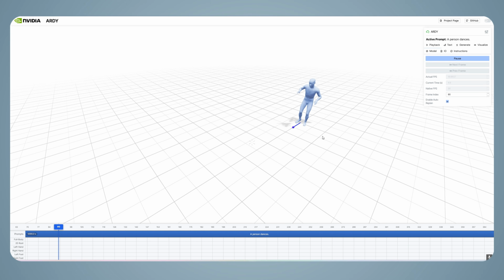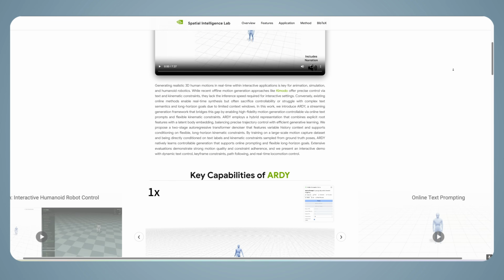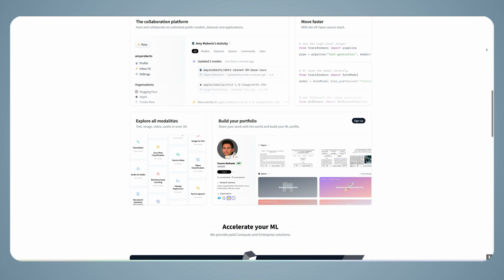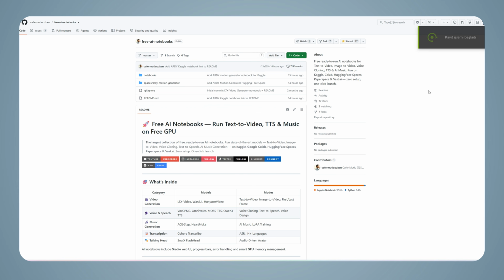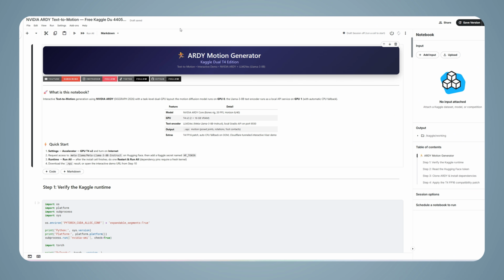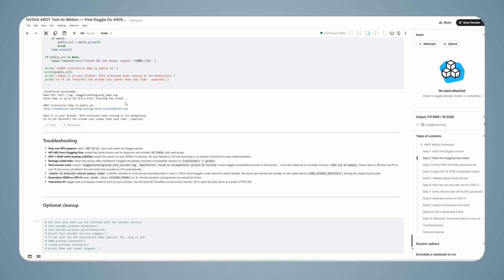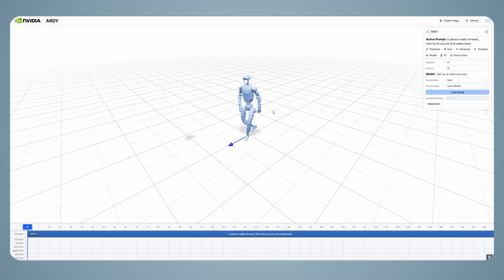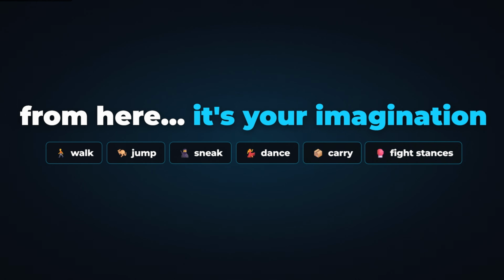I Tested NVIDIA ARDY — Free AI Animation on Kaggle (No GPU)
I ran NVIDIA ARDY for free on Kaggle — real-time AI animation from text prompts. No local RTX required. No mocap. Full setup + honest limits.

NVIDIA ARDY is free AI animation / AI mocap style motion from one English sentence. Hugging Face token, Meta Llama 3 access, Kaggle T4 x2 notebook, live demos, PKL export notes, and the Blender path.
I may receive commissions for purchases made through links in my posts and videos. This helps me continue creating free content for you. I only recommend products and services that I believe in and that I think will be helpful to my viewers. Thank you!
⏱️ Timestamps
0:00 — Watch it dance (cold open)
0:28 — What this video actually solves
1:00 — What is NVIDIA ARDY?
1:53 — Hugging Face setup
2:25 — Meta Llama 3 access + token
3:09 — GitHub → Kaggle notebook
3:58 — GPU T4 x2 + first run + crash fix
5:17 — Live prompts, robot body, dance test
7:00 — Export honesty + 1000-like Blender sequel